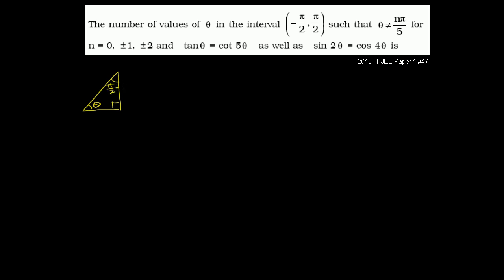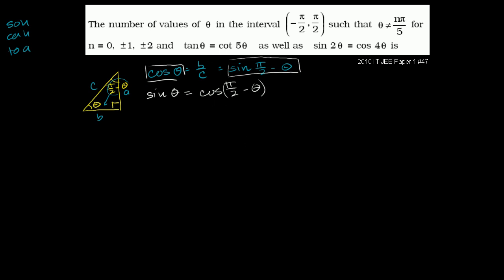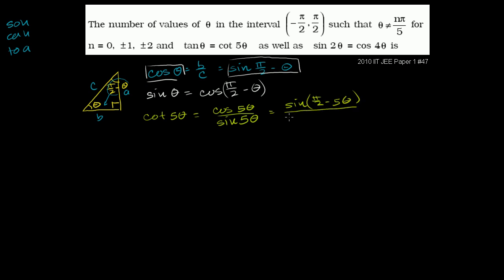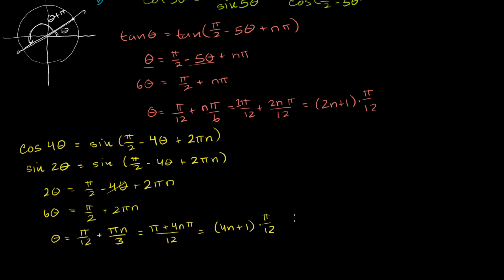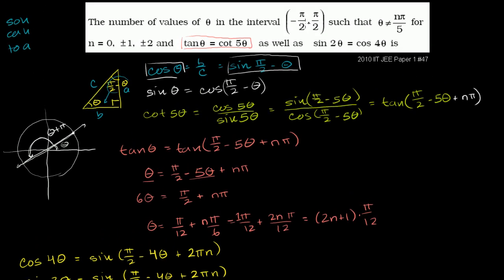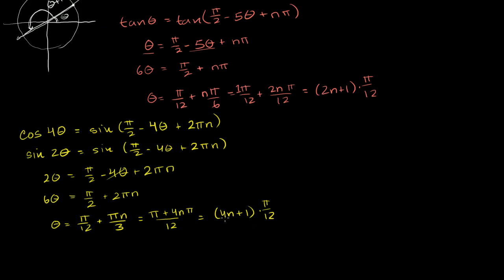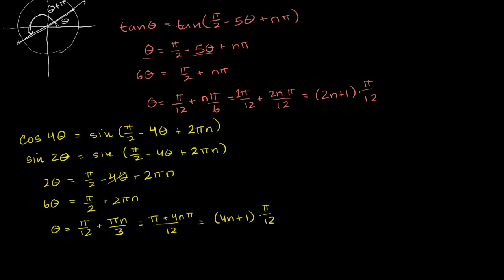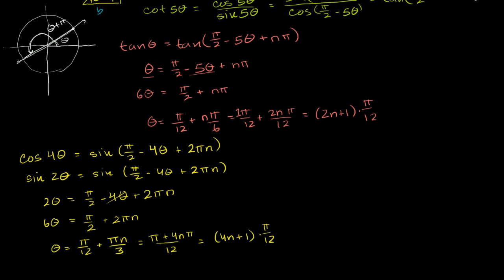IIT JEE trigonometric constraints | Trig identities and examples | Trigonometry | Khan Academy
2010 IIT JEE Paper 1 Problem 47 Trigonometric Constraints